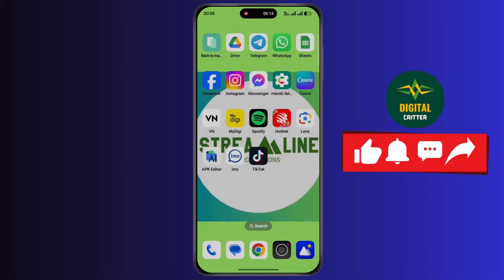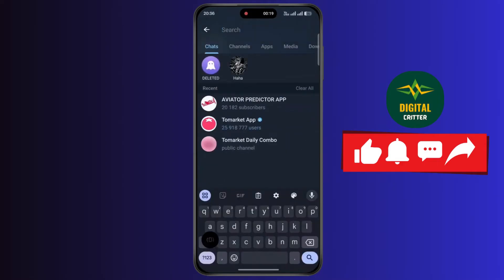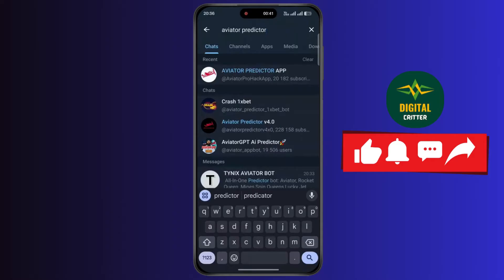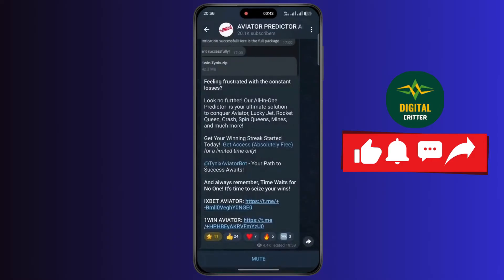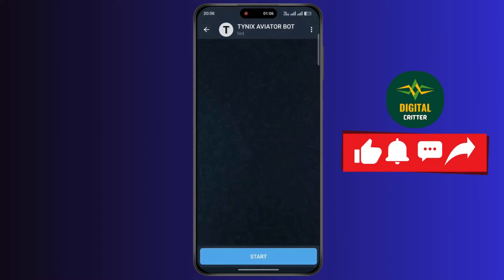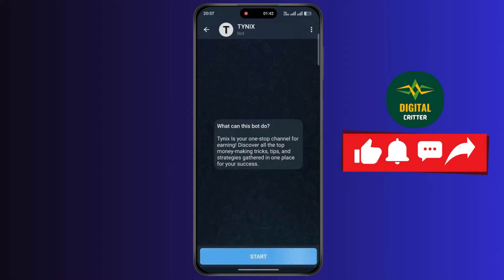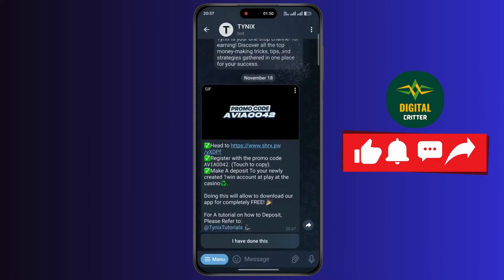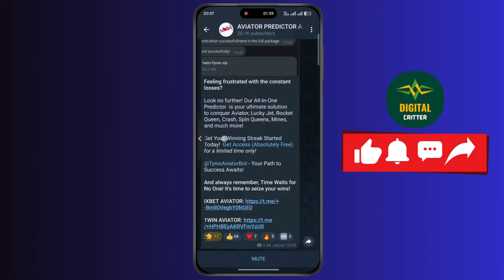How to Create Aviator Predictor Telegram Bot ?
Welcome to our step-by-step guide on "How to Create Aviator Predictor Telegram Bot!" If you're interested in building a bot that predicts outcomes for the popular Aviator game, this video is for you. We’ll guide you through the process of creating an Aviator Predictor Telegram bot, from setting up your bot on Telegram to coding the prediction system. Whether you're a beginner or experienced in bot development, this tutorial will help you create a functional predictor for the Aviator game.

In this video, we will show:

How to create an Aviator Predictor bot on Telegram
Setting up Telegram bot for Aviator game prediction
Step-by-step coding of the Aviator predictor bot
Tools and resources needed to build the bot
How to test and launch your Aviator predictor bot